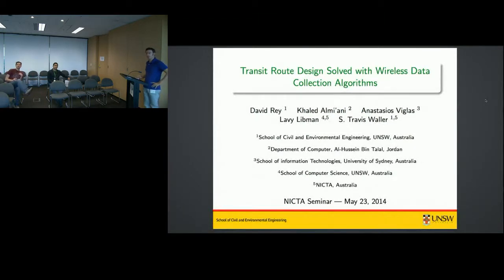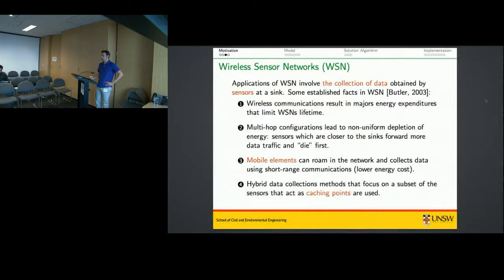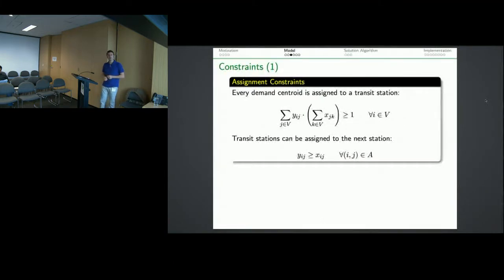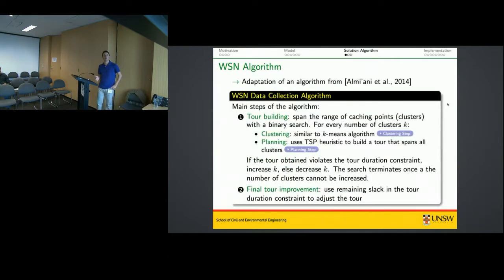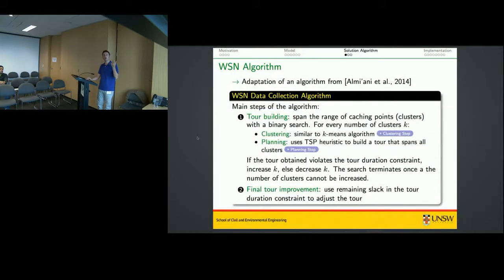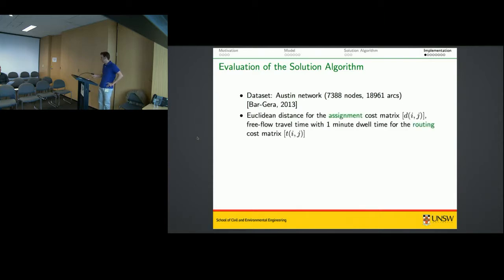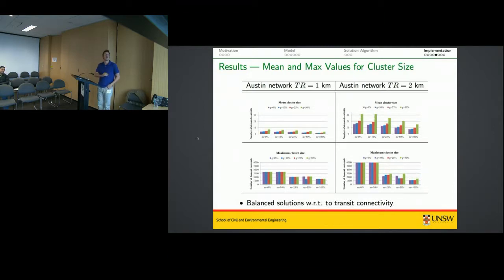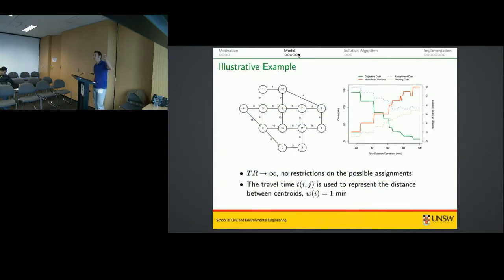NICTA-ORG Seminar: David Rey - Transit Route Design Solved with Wireless Data Collection Algorithms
The Transit Route Network Design Problem (TRNDP) and its variants, aiming for economically viable and efficient transit routes in urban areas, has been attracting many contributions in recent years and continues to be an active research field. This is mainly caused by the intractability of the underlying optimization problems in large-scale transportation networks, generally leading to the usage of heuristic schemes to build good practical solutions. In this paper we present a relationship between the TRNDP and the problem of data collection in wireless sensor networks, and propose an innovative solution approach based on a recently proposed algorithm in that domain. The original solution algorithm is adapted to urban transportation networks and tests are carried out on large scale datasets on single route variant of the TRNDP. The results obtained show that the solution approach can be efficiently tuned to meet specific route design objectives and provide balanced solutions.

Bio:
David Rey is a post-doctoral researcher in transport engineering at the Research Center for Integrated Transport Innovation (rCITI) at the University of New South Wales (UNSW). He joined UNSW after obtaining his PhD in operations research from the University of Grenoble (France) during which he studied conflict resolution strategies in air traffic management. His key research interests lie in resource allocation schemes in transportation networks, routing algorithms, mathematical programming as well as fair optimization.

Speaker: David Rey, rCiti Project Researcher, UNSW
Title: Transit Route Design Solved with Wireless Data Collection Algorithms
Date: May 23rd, 2014